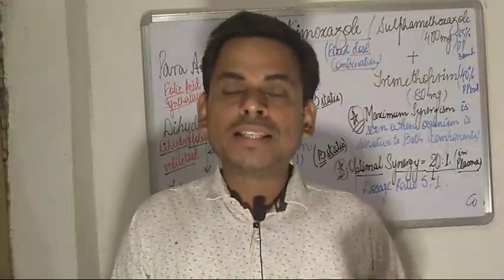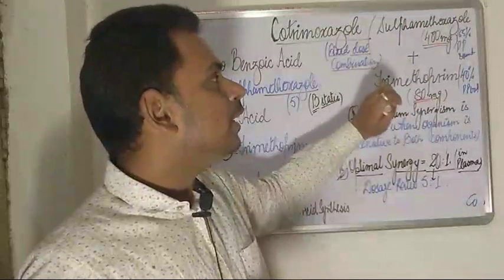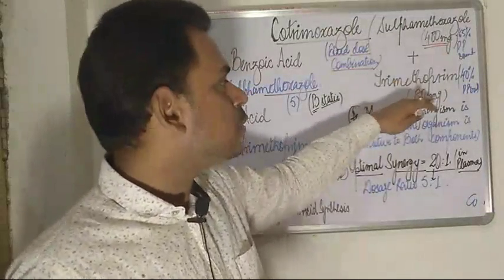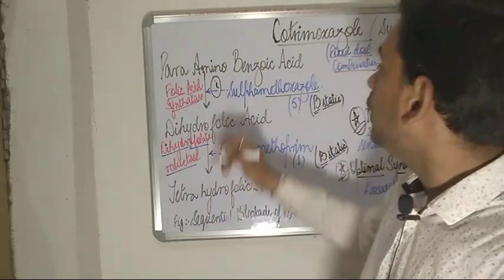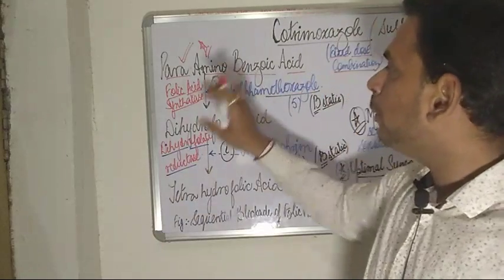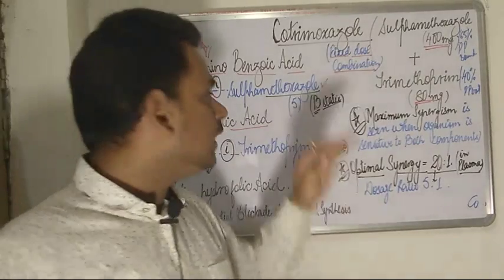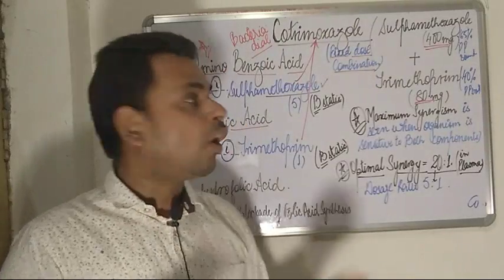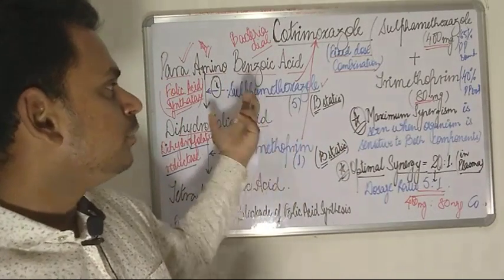Cotrimoxazole : Mechanism Of Action & Rationale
In this video , I have discussed about the Rationale for using Sulphamethoxazole with Trimethoprim as combination .The mechanism of action of Cotrimoxazole has been discussed .